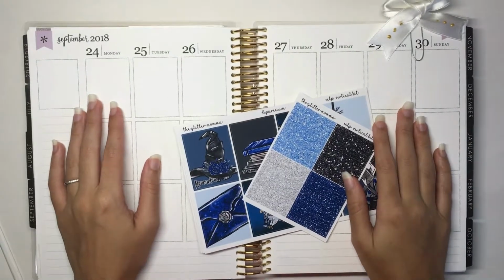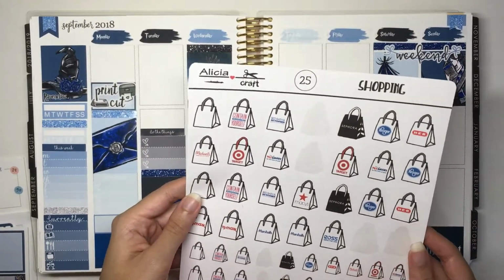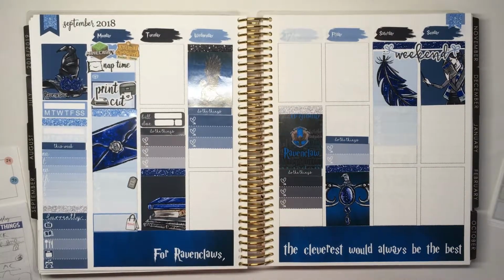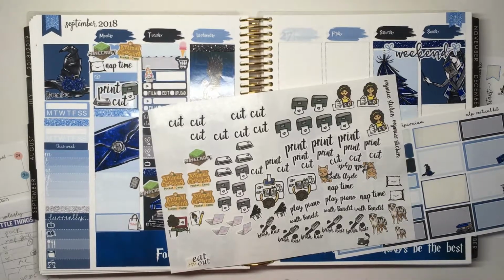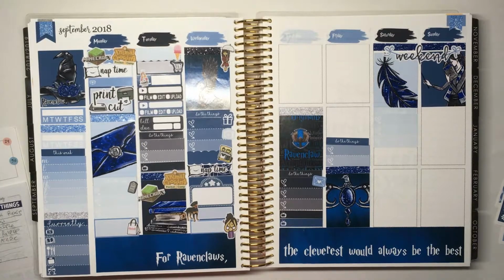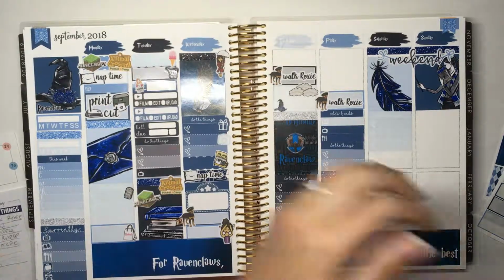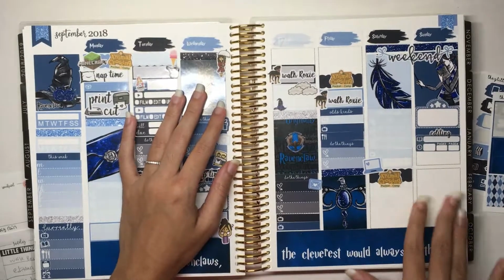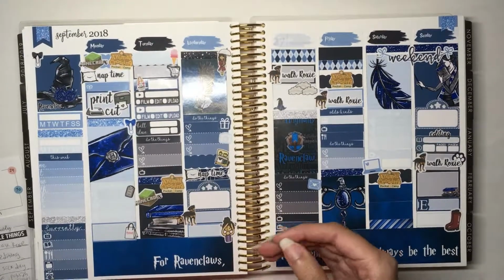Weekly Plan With Me ft. The Glitter Momma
Here's the plan with me for last week! This is the fifth and last week of Harry Potter month.
I am also publishing my book reviews of the HP series this month in conjunction with HP month. Here's the link to the series; they should all be published by now!

Kit used: Aparecium by The Glitter Momma